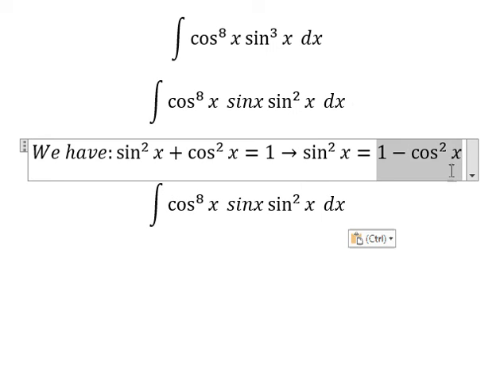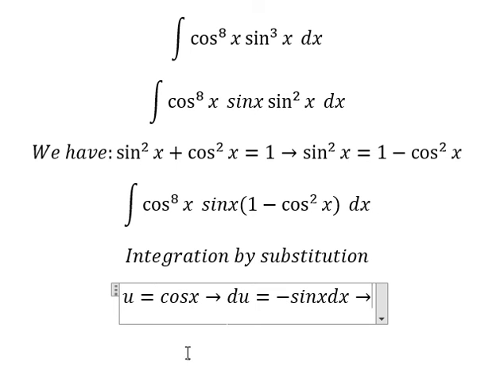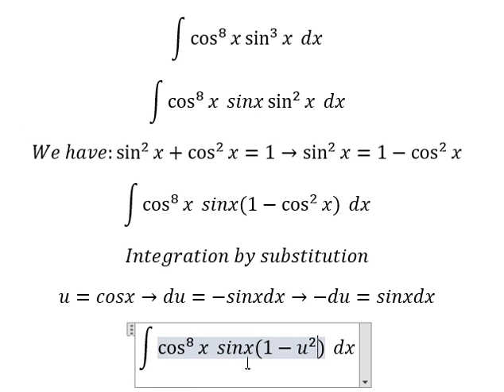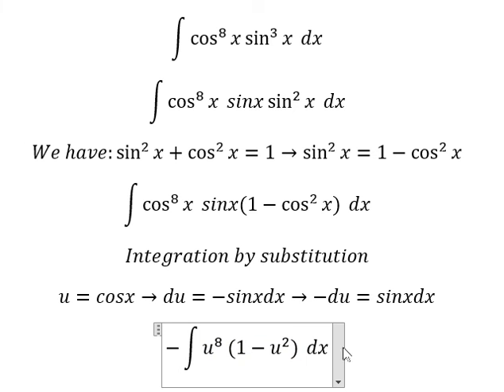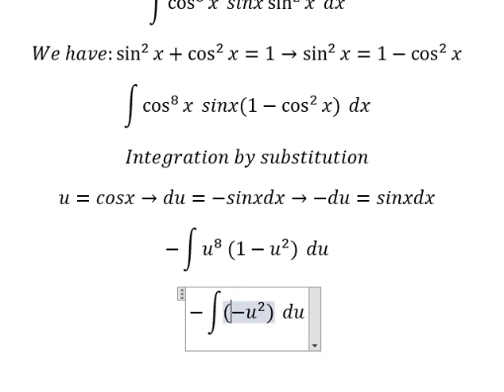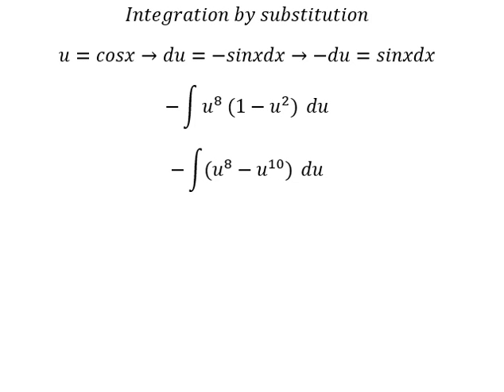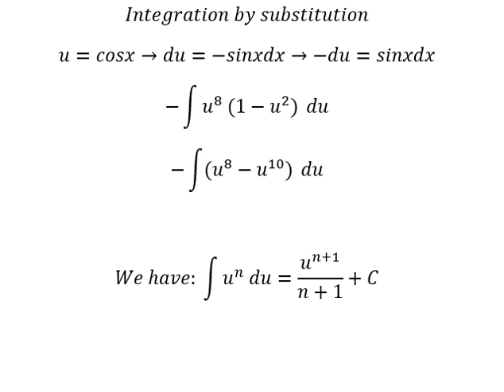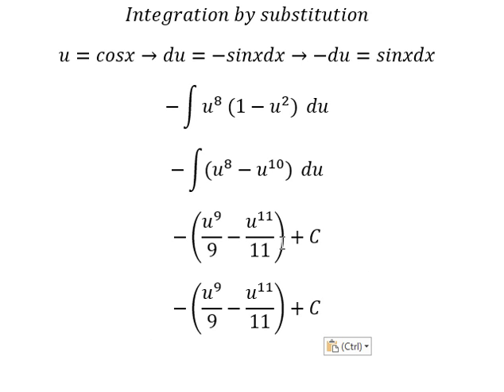Calculus Help: Integral ∫ cos^8 ⁡x sin^3 ⁡x dx - Integration by substitution - Techniques